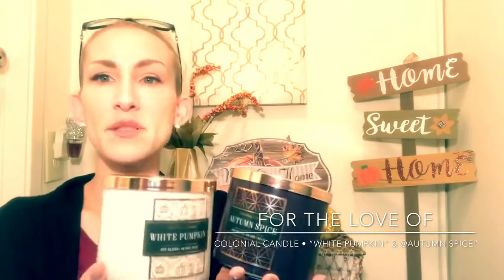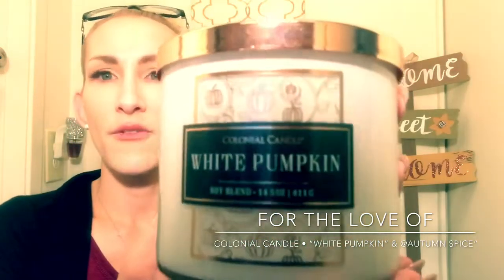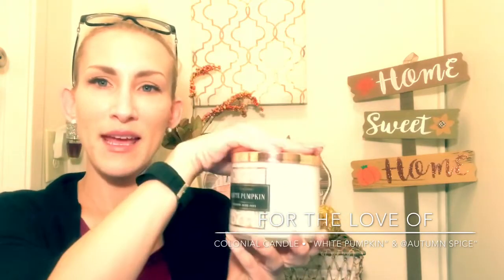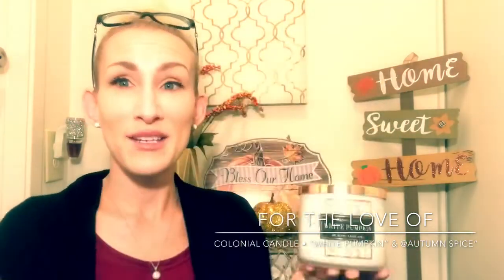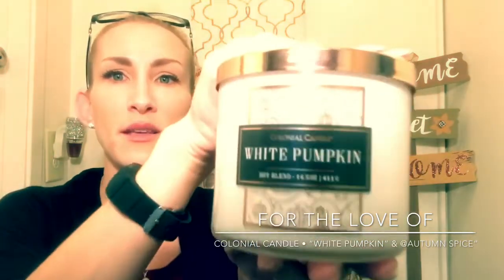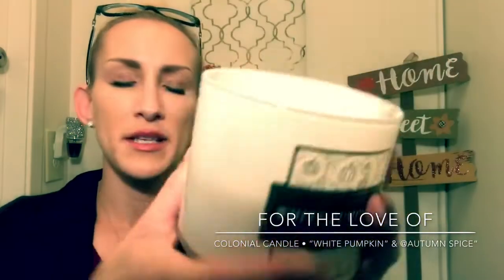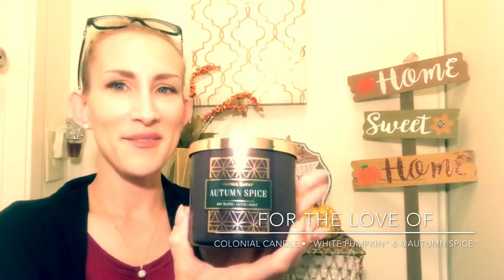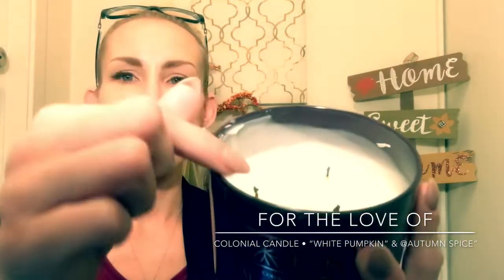|WHITE PUMPKIN| & |AUTUMN SPICE| COLONIAL CANDLE REVIEWS & HARVEST COLLECTION OVERVIEW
Review of Colonial Candles “White Pumpkin” & “Harvest Spice”, part of their new Fall 2018 Harvest Collection! Plus collection overview, and final review wrapup. Interested in Colonial Candle? Link to their website below! ~ Want to see more Colonial Reviews? ~ I have a Colonial Unboxing & several reviews on my channel!